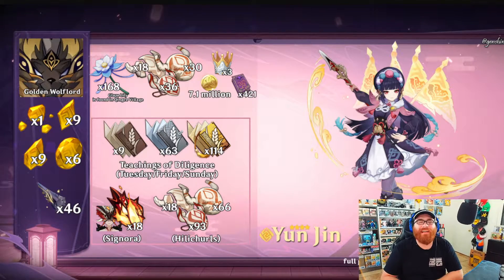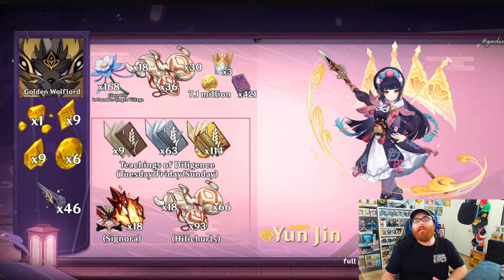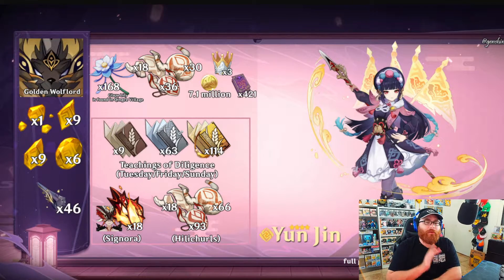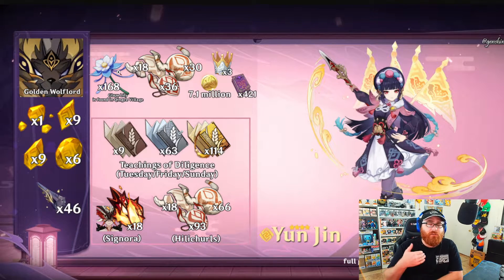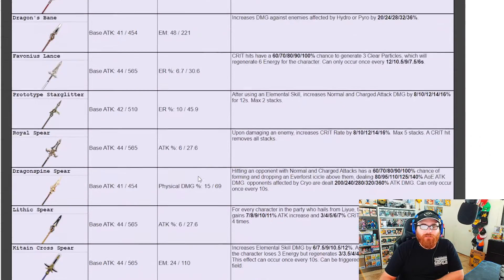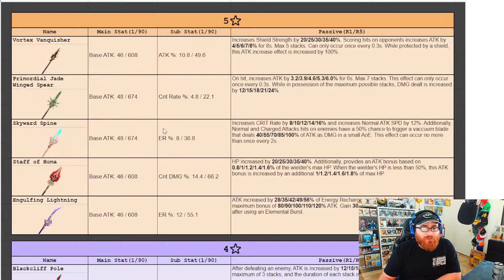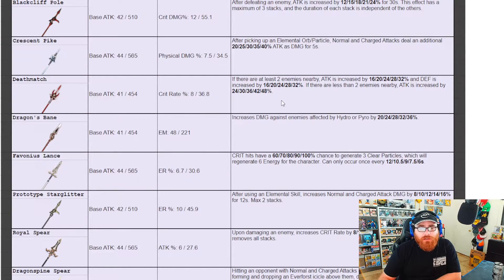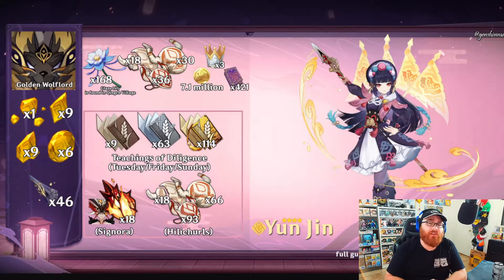Is This Opera Singer OP? Let's Talk About It! Yun Jin Pre Release Guide for Genshin Impact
Who knew that an Opera Singer could kick so much butt!